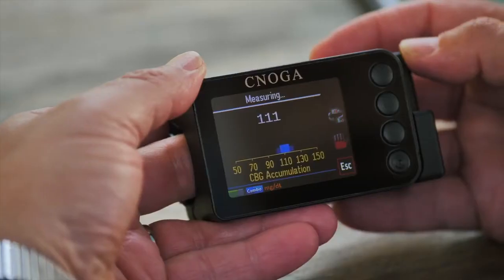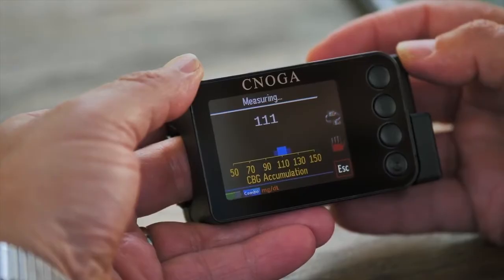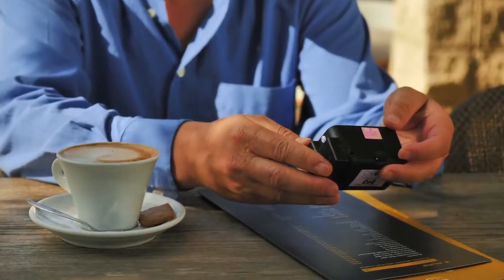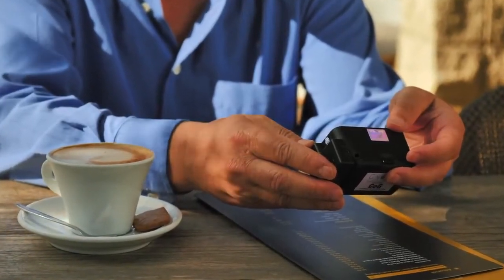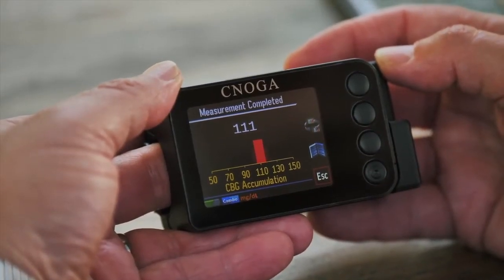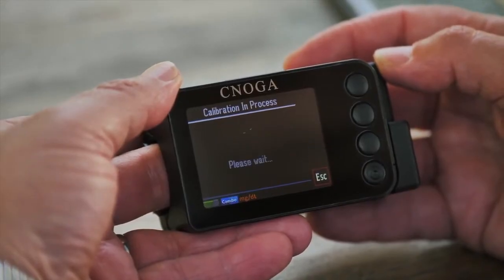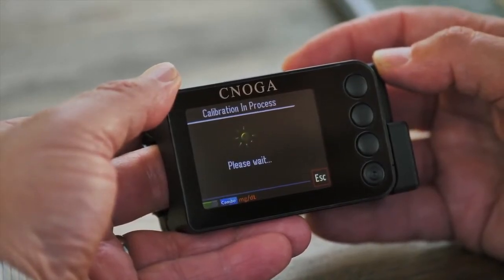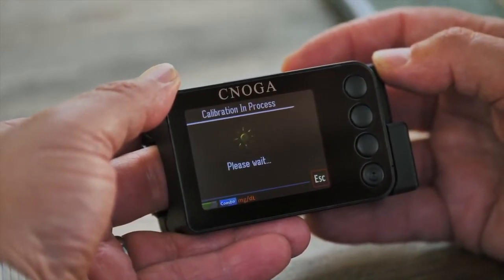Cnoga Medical - Hybrid Non-invasive Glucometer and HbA1C measurement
Non-invasive Hybrid Glucometer provides you a better tool to manage your diabetes

Cnoga Medical TensorTip Combo Glucometer (CoG) is a personalized hybrid non-invasive and invasive glucometer that allows you to monitor your glucose levels frequently without constant pricking. Frequent glucose measurement can help you improve your lifestyle management for better glucose level control. Better diabetes management will not only lower your HbA1C but more importantly prevent future disease complications